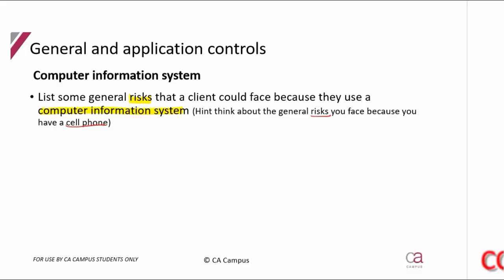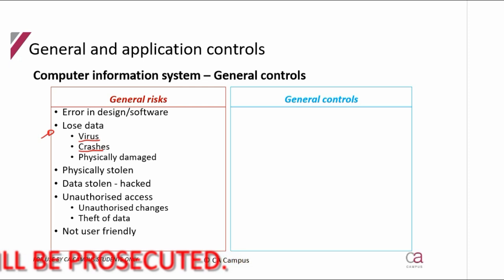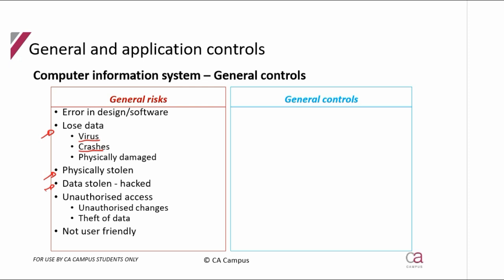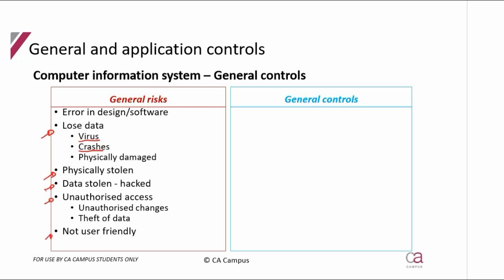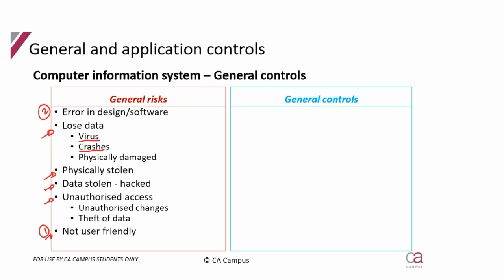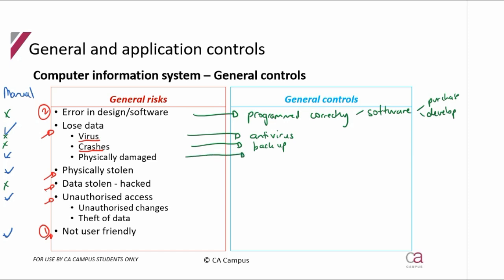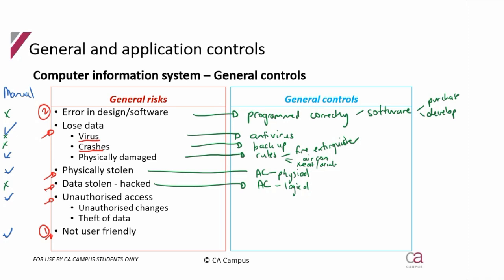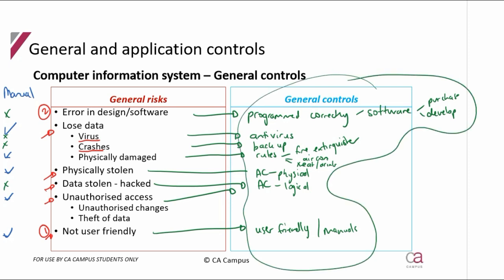CIS - Part 3: General controls